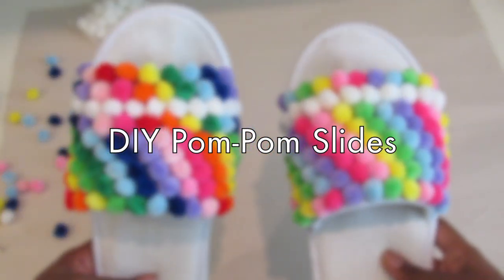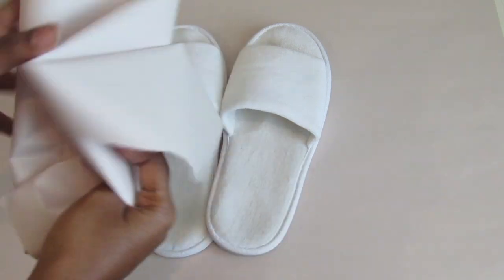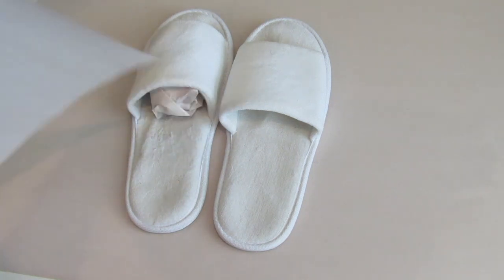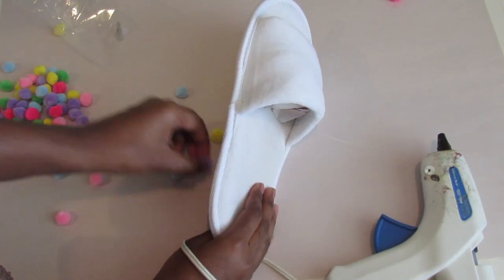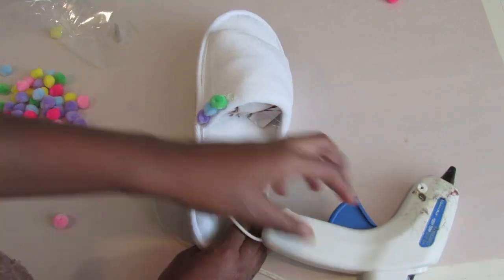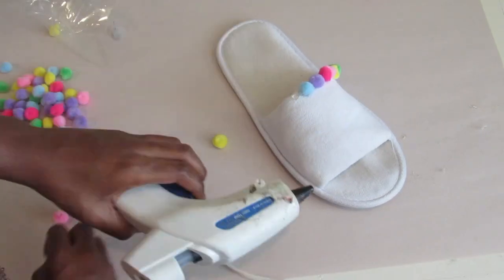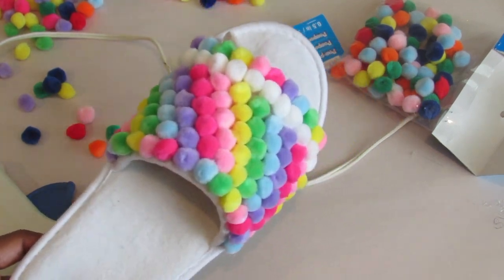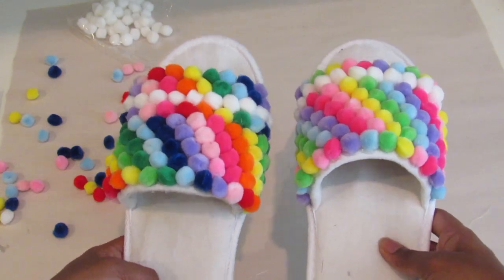DIY Pom Pom Slides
These cute and colorful slides are perfect for summer!

You will need:
Plain Slides
Pom-poms
Hot Glue Gun
Glue Sticks